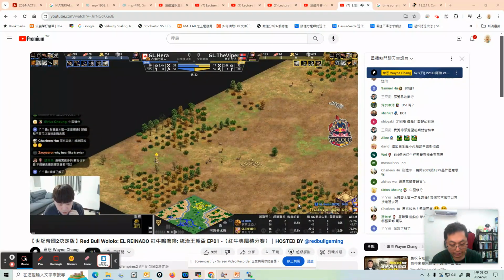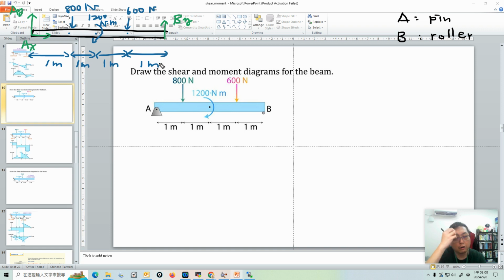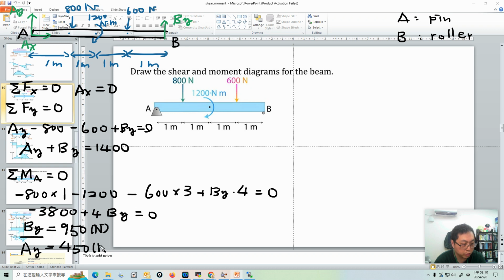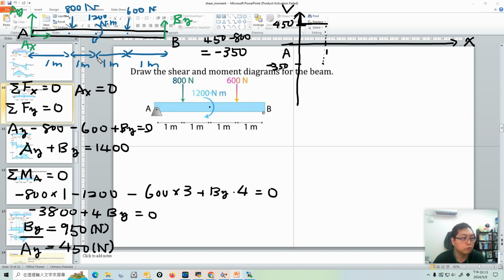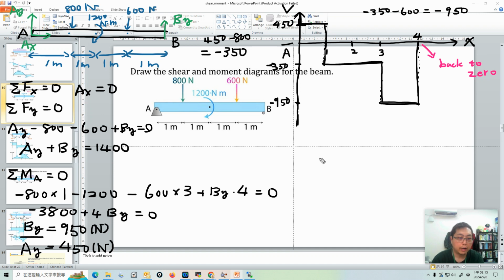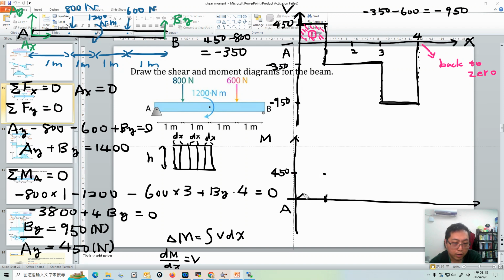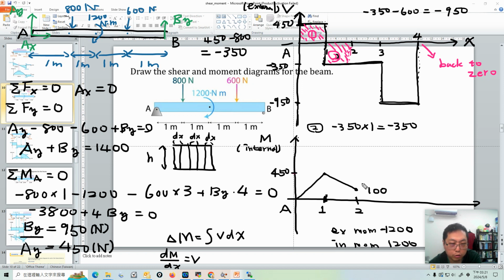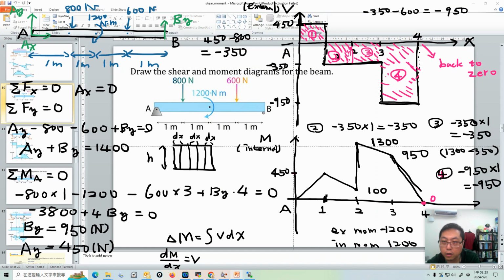sm diagram ex 3